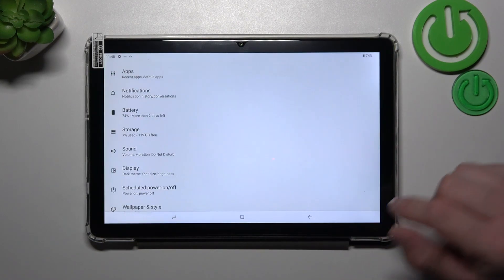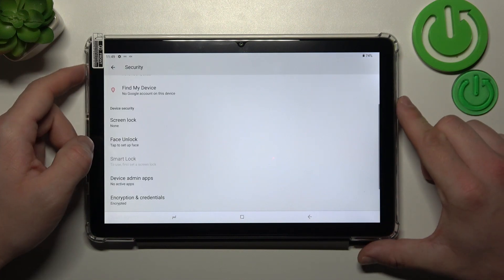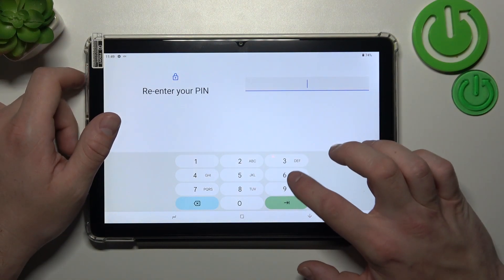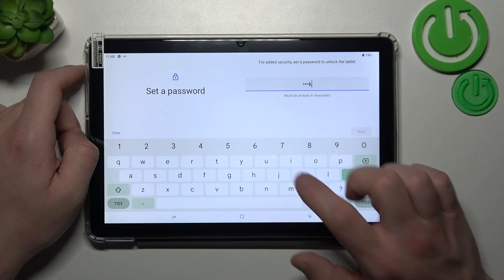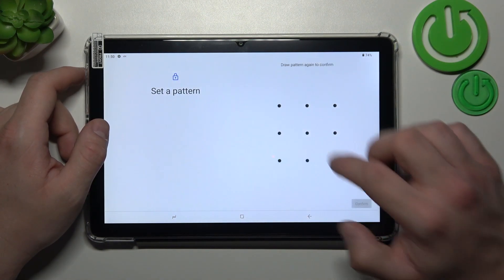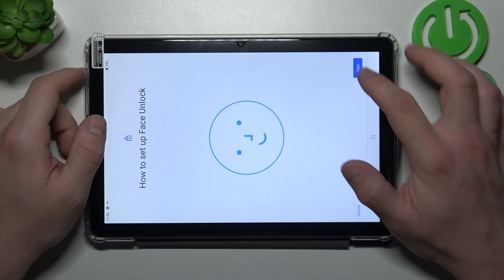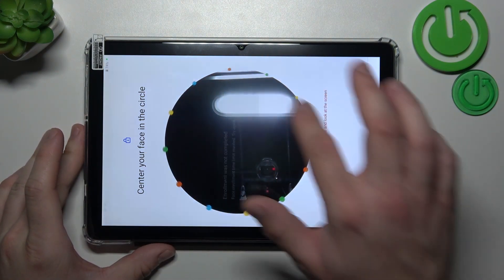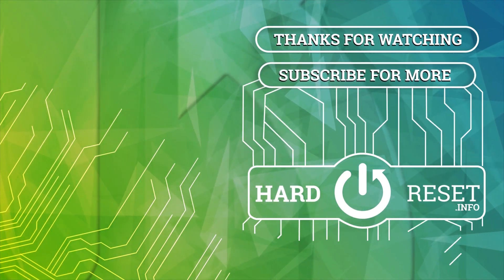How to Find Screen Lock Settings in Doogee T10 - Discover All Unlock Methods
As you can know the screen lock can be very useful and you should use it on your mobile devices to prevent your device being used by strangers. Check out how to find the screen lock settings in Doogee T10 tablet in order to choose the best one which you want to use. If you want to discover all of the available screen unlock methods, then you should watch this short instruction video.

How to set up the screen lock on DOOGEE T10? How to protect DOOGEE T10? How to change the lock method on DOOGEE T10? How to change the screen lock on DOOGEE T10? How to set fingerprint on DOOGEE T10? How to set face lock on DOOGEE T10?